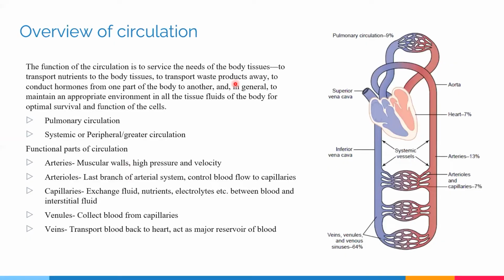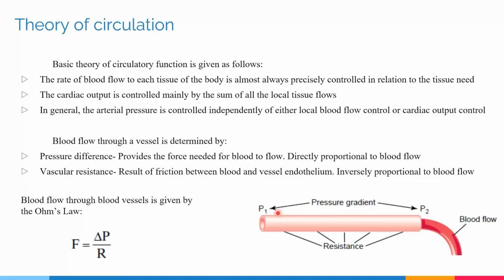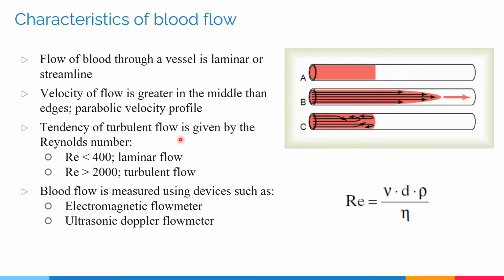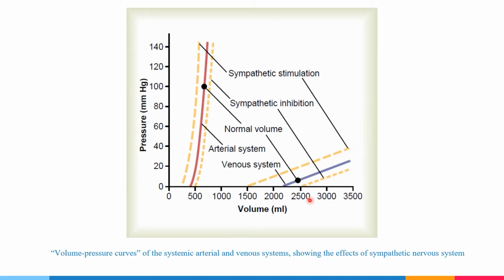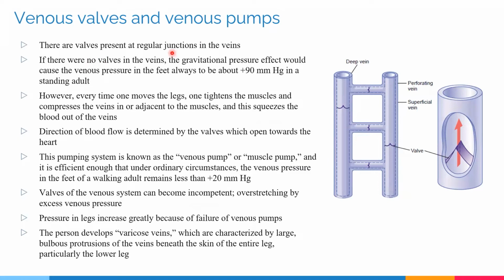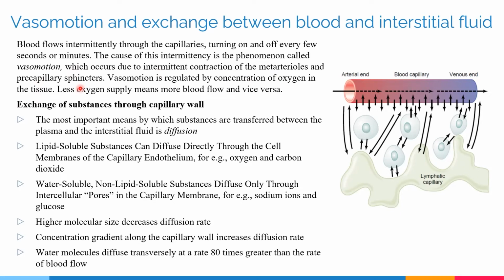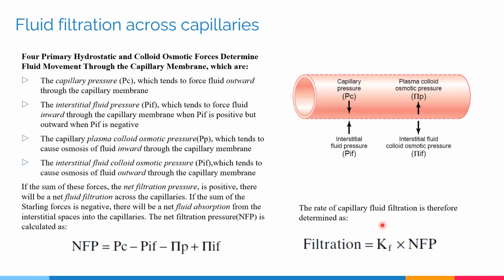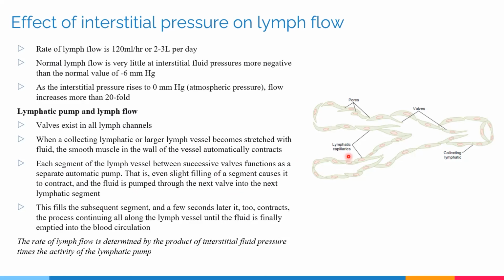Circulation I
In this video we discuss the circulatory system, looking into the basic theory of circulation and the different vessels involved in circulation. We also discuss microcirculation, capillary filtration and the lymphatic system.